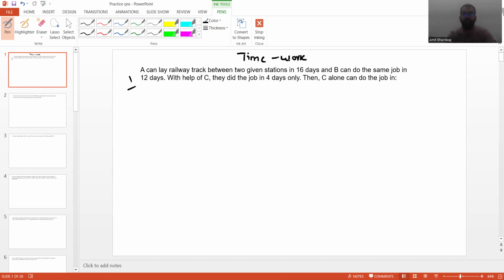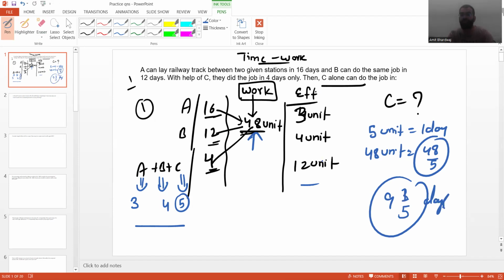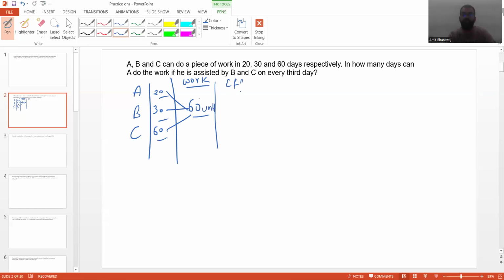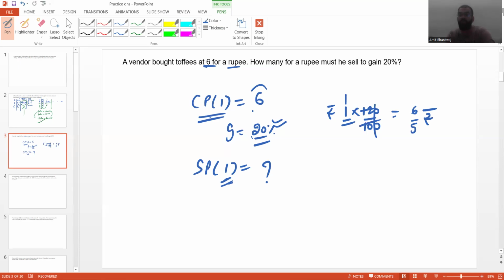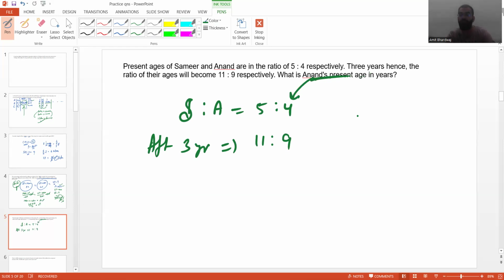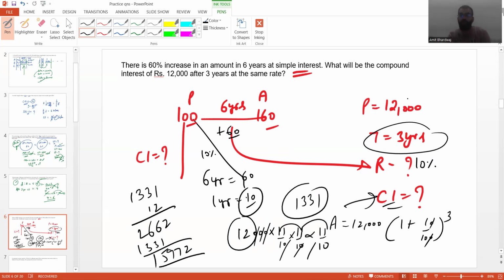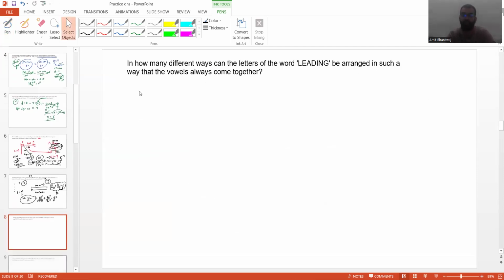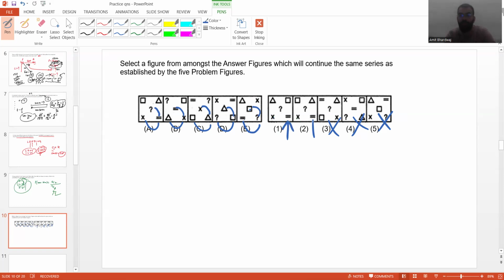QUESTIONS FOR PRACTICE#placement